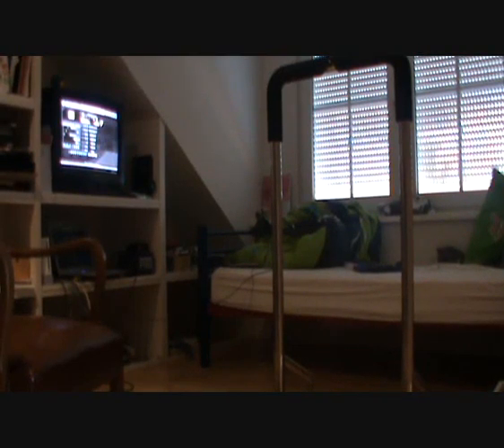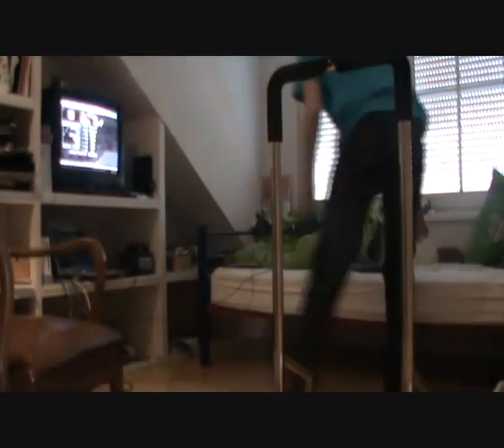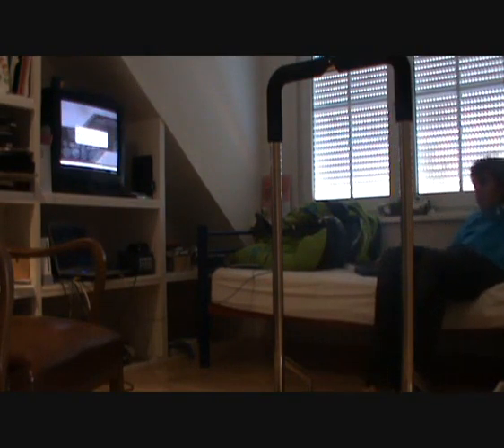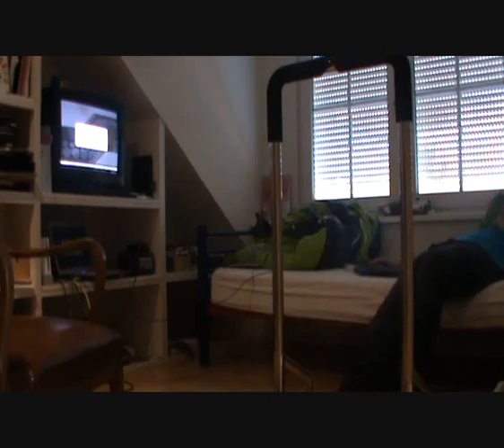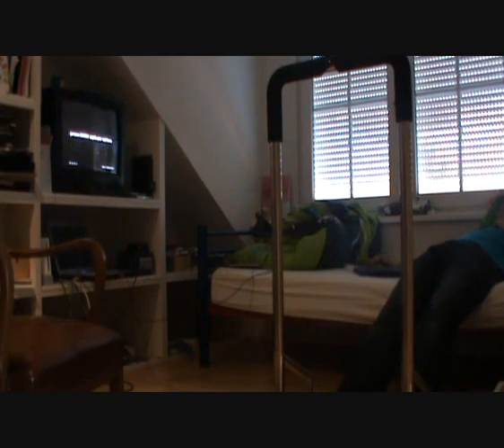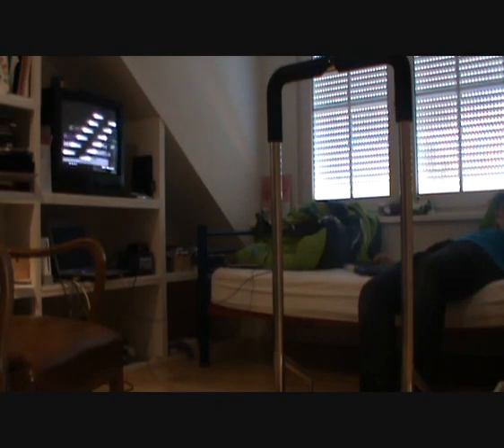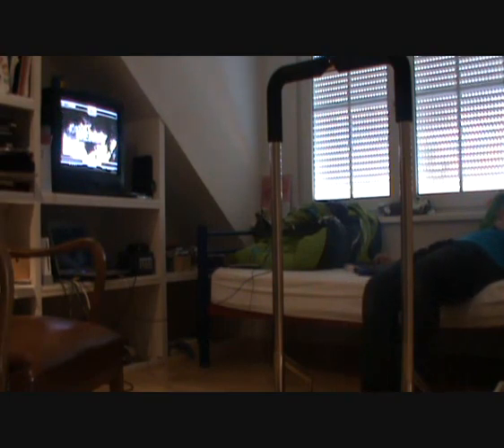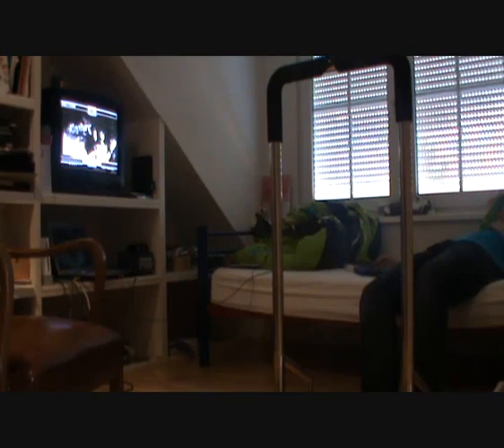well this was useless.wmv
playing stepmania like this is an all new experience you guys
I realize this is terribly recorded but I couldn't be bothered trying to do it any better all by myself.